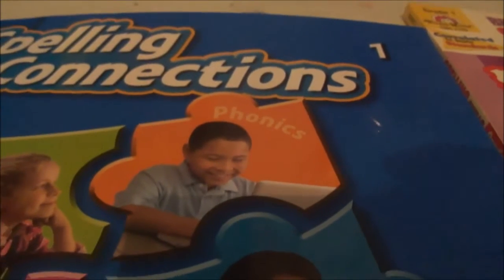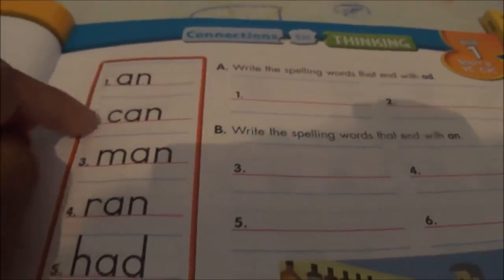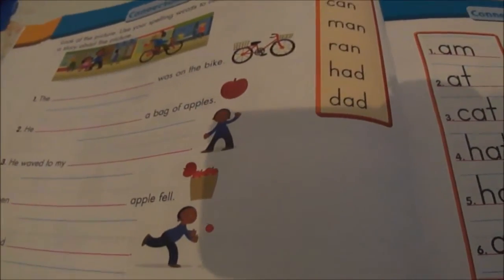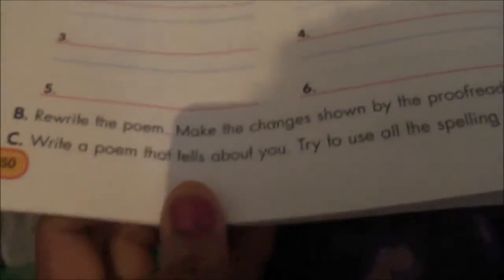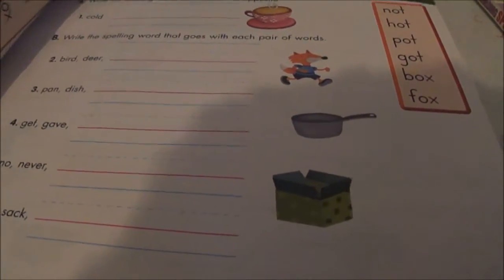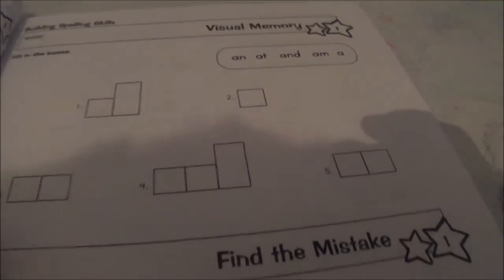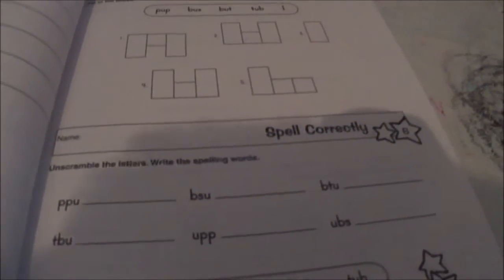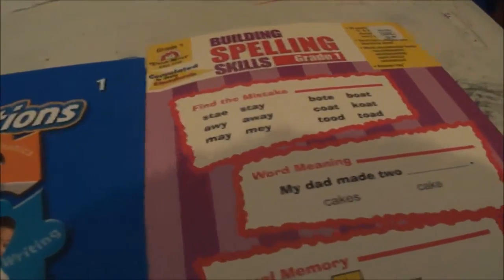SPELLING CONNECTIONS & BUILDING SPELLING SKILLS CURRICULUM 2016-17